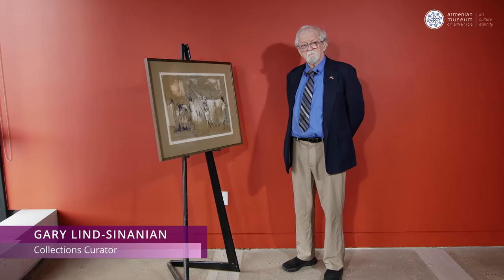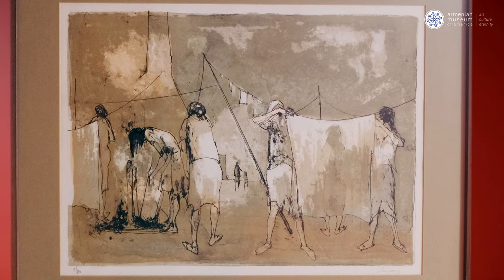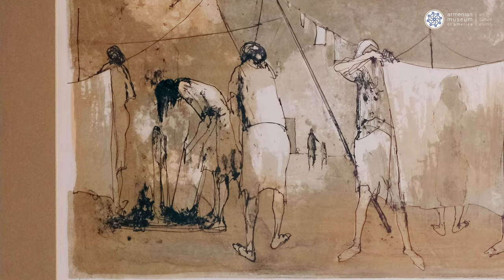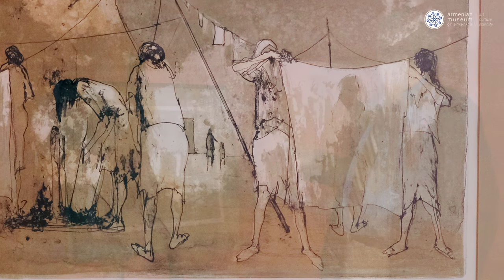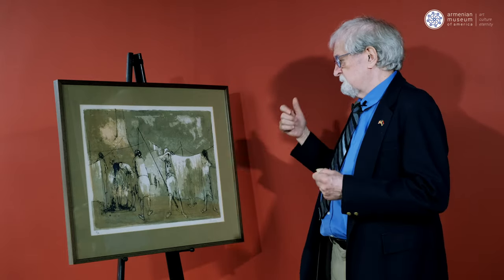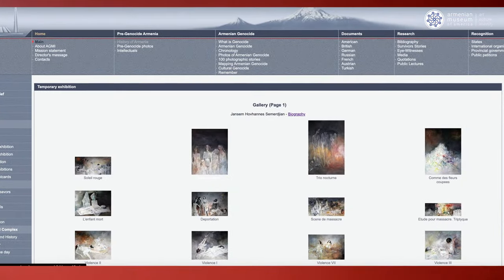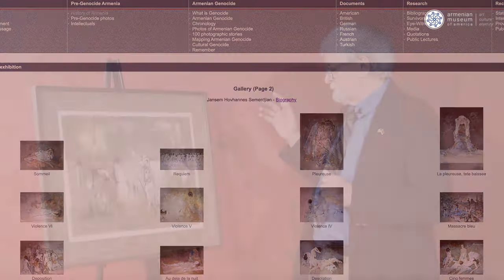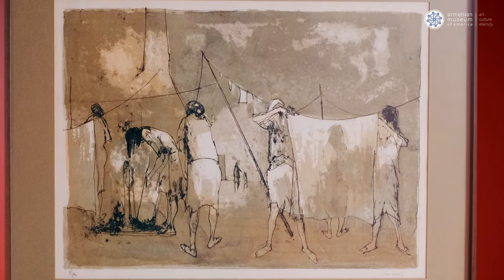"Washing," A Lithograph by Jansem (Treasures from Our Collection)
Born in Bursa, Jean Jansem (born Hovhannes Semerjian) was raised in Greece and moved to France at 11, where he first studied painting. He is best-known for his depiction of ‘les miserables,’ the unfortunates and outcasts of society. Dancers, reclining nudes, and beggars—Jansem’s figures share the same gaunt contours, soft palettes, and melancholic expression. His works are also recognizable for their “washy” style, offering a second interpretation to the piece displayed in this video. Titled “Washing,” this lithograph print depicts women hanging their laundry to dry.

The “Treasures from Our Collection” video series is intended to share items from our collection that are not on display.

Don't forget, membership supports our mission to share Armenia's history and culture with the world